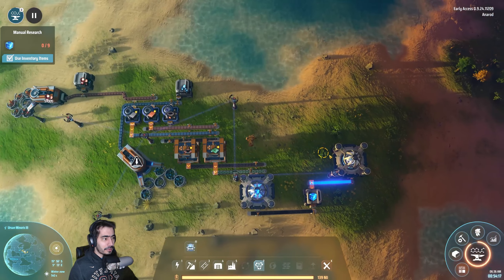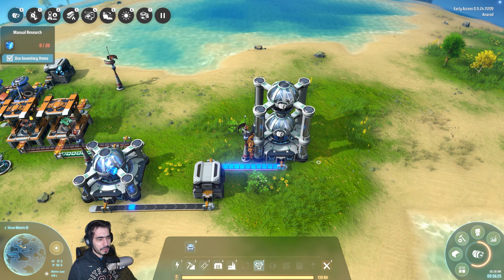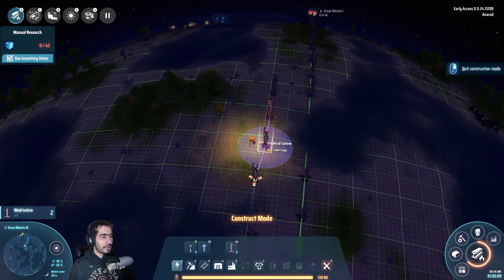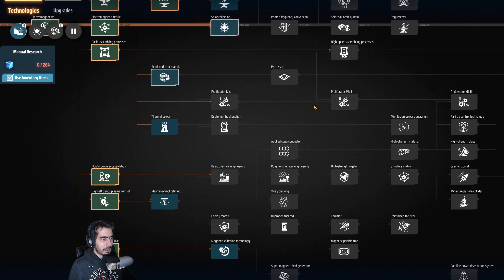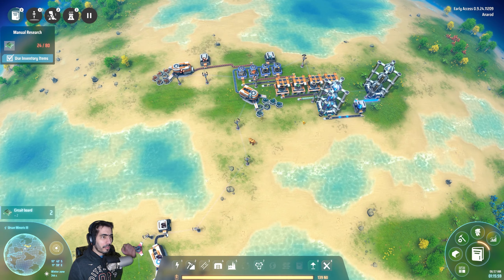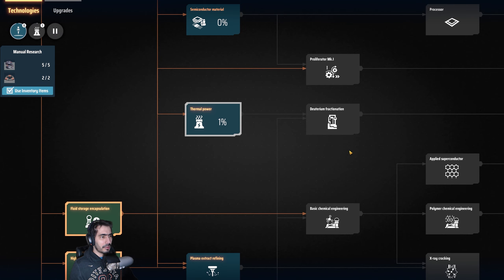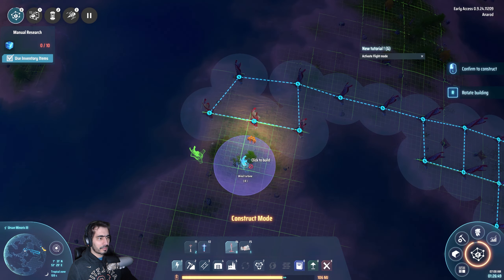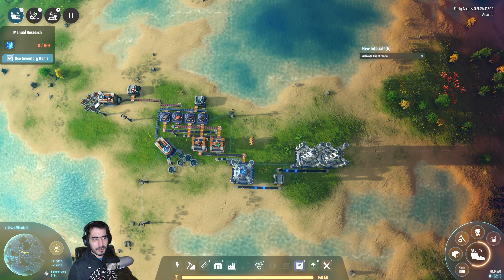🧊😁🧊 I Have Blue Cubes 🧊😁🧊 ➔ Dyson Sphere Program #02 (RTX 3070 Max-P)